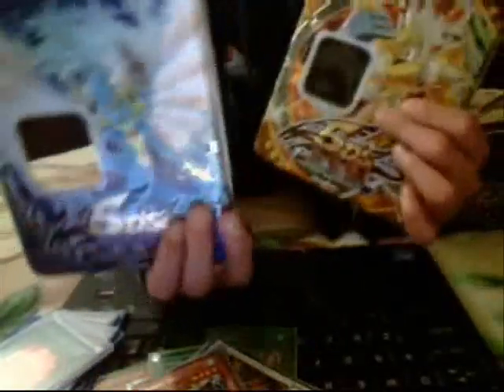Mail Time! From IpokemonI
l8er